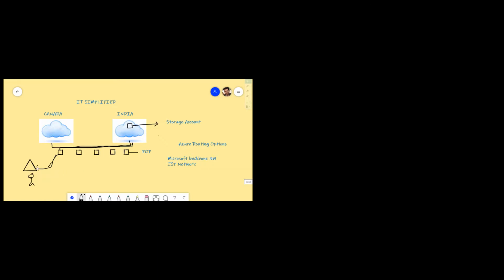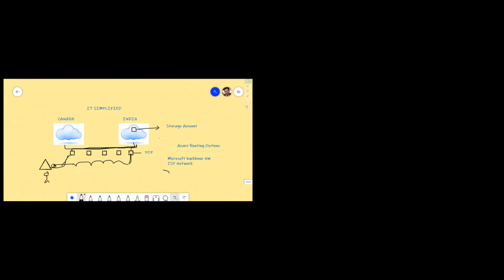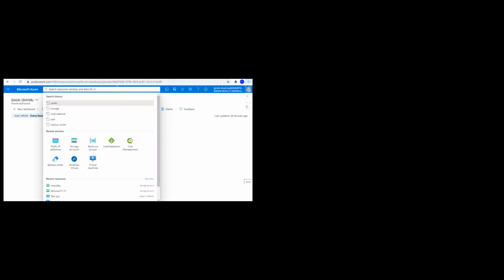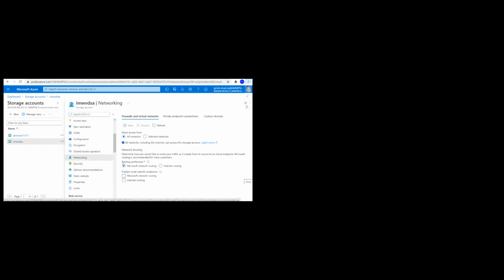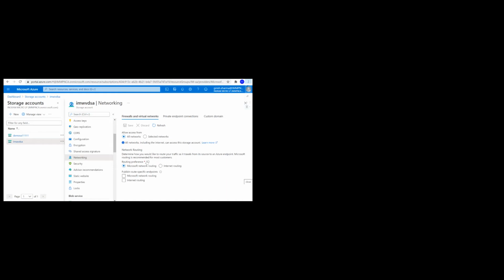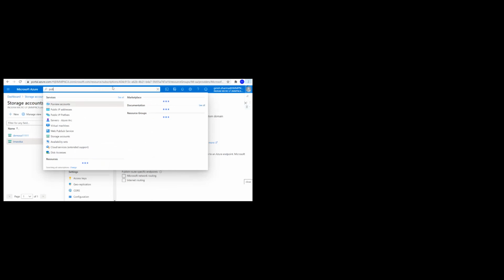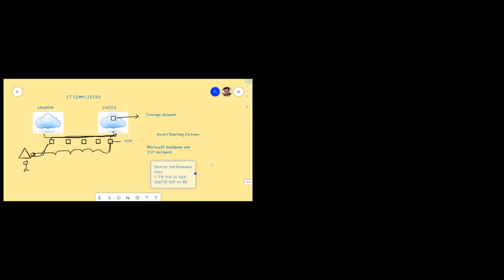Azure - Routing Options !!!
Azure Routing Option